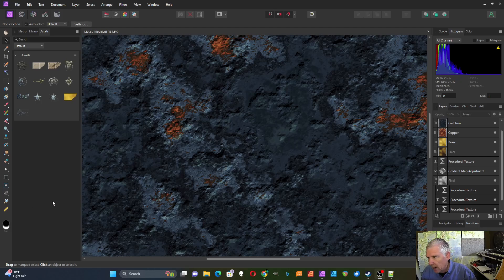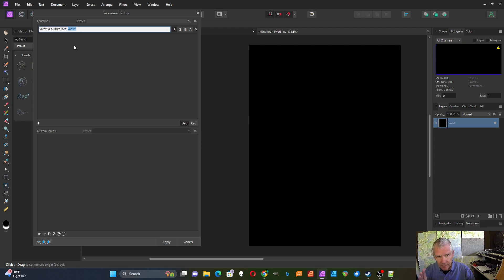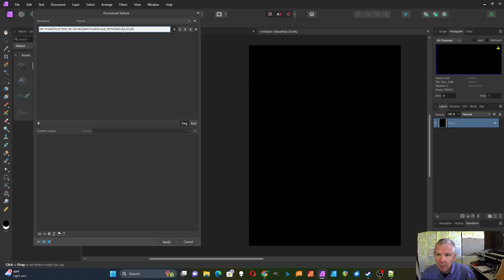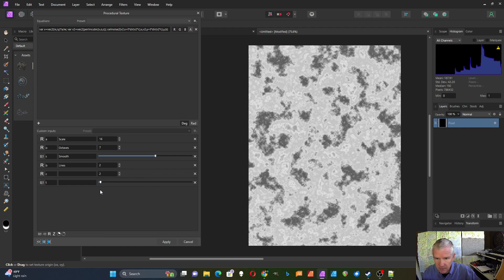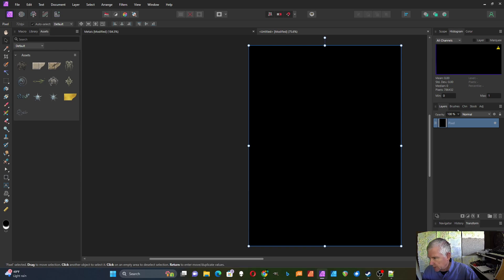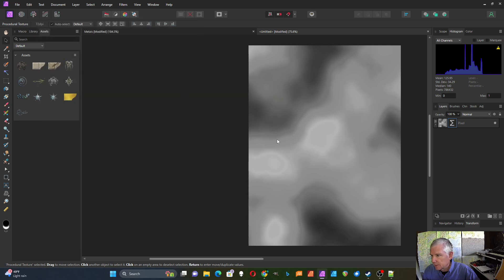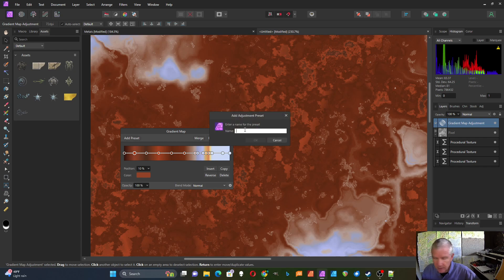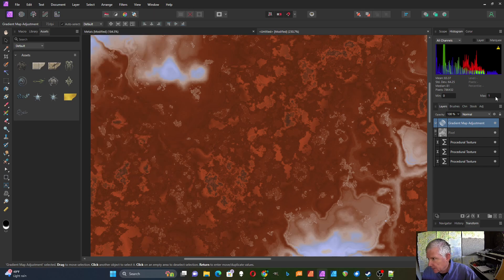Create Metal Textures with Affinity Photo's Procedural Texture Filter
In this video, I demonstrate how to create metal textures using Affinity Photo's procedural texture filter.

Metal:
var v=vec2(rx*a/w,ry*a/w); var v2=vec2(perlincubic(v*d,o,s)); 2*i1*scerp(cellnoise2(v.x+t*dir(v2*c).x,v.y+t*dir(v2*c).y,b),perlincubic(v*d,o,s),e)+of

0:00 Introduction
0:44 Setting up a new document and filter
1:20 Replace x-y vector with Perlin noise
3:38 Adding turbulence to the Voronoi
4:35 Interpolation
5:37 Scale and offset
7:30 Layer 1: Overall smooth features and gradient map
11:07 Layer 2 Detail
14:18 Layer 3 Fine detail
17:36 Bump map
19:56 Examples and conclusion